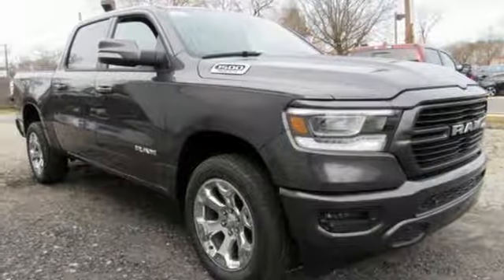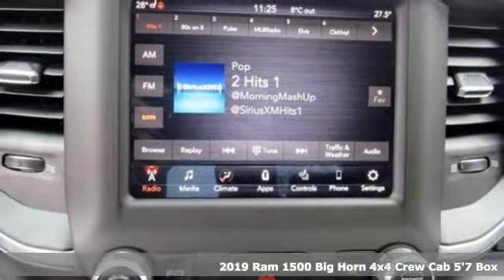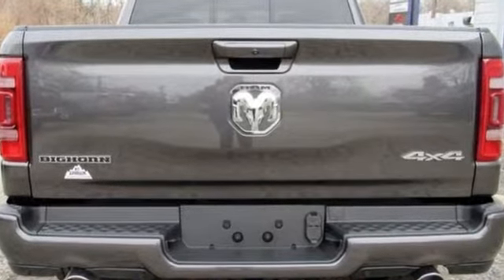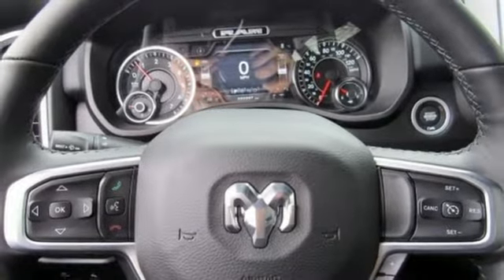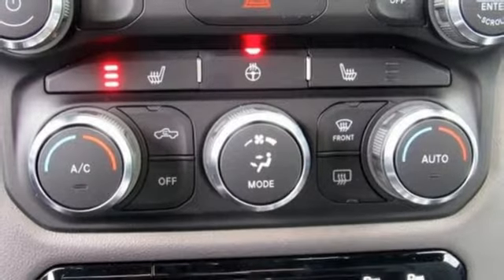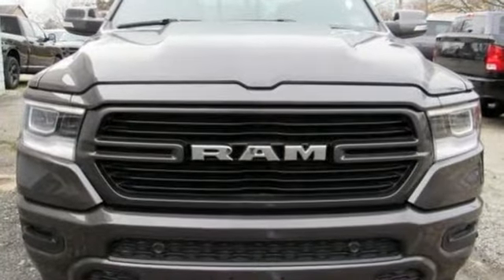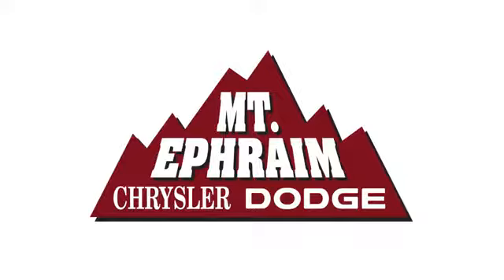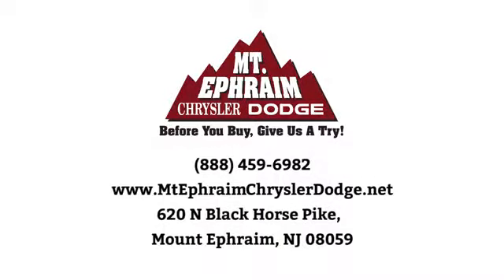New 2019 RAM 1500 Mount Ephraim, NJ #699193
Year: 2019
Make: RAM
Model: 1500
Trim: RAM 1500 BIG HORN / LONE STAR CREW CAB 4X4 5'7 BOX
Engine: 5.7-Liter V8 HEMIA® MDS VVT Engine
Transmission: Automatic
Color: Granite Crystal Met. Clear-Coat Exterior Paint
Interior: Black
Stock #: 699193
VIN: 1C6SRFFT0KN699193
p WHEELS: 20"" X 9"" ALUMINUM CHROME CLAD, TRANSMISSION: 8-SPEED AUTOMATIC (8HP75), TIRES: 275/55R20 ALL SEASON LRR, SPORT APPEARANCE PACKAGE -inc: Body Color Door Handles, Tires: 275/55R20 OWL All Season, Grille B/Color Outline 1 Texture 2, Body Color Rear Bumper w/Step Pads, Exterior Mirrors Courtesy Lamps, Black Interior Accents, Auto Dim Exterior Driver Mirror, Body Color Front Bumper, Exterior Mirrors w/Supplemental Signals, Exterior Mirrors w/Memory, Power-Folding Mirrors, Power Heated Fold-Away Mirrors, SINGLE DISC REMOTE CD PLAYER, REMOTE START SYSTEM, REAR UNDERSEAT COMPARTMENT STORAGE, RADIO: UCONNECT 4 W/8.4"" DISPLAY, QUICK ORDER PACKAGE 25Z BIG HORN/LONE STAR -inc: Engine: 5.7L V8 HEMI MDS VVT, Transmission: 8-Speed Automatic (8HP75), Steering Wheel Mounted Audio Controls, PREMIUM LIGHTING GROUP -inc: LED Taillamps, Front LED Fog Lamps, LED Reflector Headlamps. This Ram 1500 has a strong Regular Unleaded V-8 5.7 L/345 engine powering this Automatic transmission. /p pstrong Experience a Fully-Loaded Ram 1500 Big Horn/Lone Star /strongbr / GVWR: 7,100 LBS, GRANITE CRYSTAL METALLIC CLEARCOAT, FRONT & REAR RUBBER FLOOR MATS, ENGINE: 5.7L V8 HEMI MDS VVT -inc: Hemi Badge, Dual Rear Exhaust w/Bright Tips, GVWR: 7,100 lbs, 180 Amp Alternator, Heavy Duty Engine Cooling, Active Noise Control System, BLACK, DELUXE CLOTH BUCKET SEATS -inc: Center Console Parts Module, Power 8-Way Driver Seat, Full Length Floor Console, Bucket Seats, Power 4-Way Driver Lumbar Adjust, Manual Adjust 4-Way Front Passenger Seat, BIG HORN LEVEL 2 EQUIPMENT GROUP -inc: Rear Window Defroster, Cluster 7.0"" TFT Color Display, Power 8-Way Driver Seat, ParkSense Front/Rear Park Assist w/Stop, Rear Power Sliding Window, Sun Visors w/Illuminated Vanity Mirrors, Heated Steering Wheel, Glove Box Lamp, Integrated Center Stack Radio, 115V Auxiliary Rear Power Outlet, Class IV Receiver Hitch, Single Disc Remote CD Player, Power 4-Way Driver Lumbar Adjust, 2 USB Full Function/Charge Only Media Hub, Heated Front Seats, Power Adjustable Pedals, Foam Bottle Insert (Door Trim Panel), Google Android Auto, Dampened Tailgate, 400W Inverter, 115V Auxiliary Power Outlet, For More Info, Call , Exterior Mirrors Courtesy Lamps, Auto Dim Exterior Driver Mirror, 1-Year SiriusXM Radio Service, Radio: Uconnect 4 w/8.4"" Display, Big Horn IP Badge, Exterior Mirrors w/Supplemental Signals, SiriusXM Satellite Radio, Rear Dome w/On/Off Switch Lamp, Universal Garage Door Opener, Power Heated Fold Away Mirrors, Air Conditioning ATC w/, 3.21 REAR AXLE RATIO, Vinyl Door Trim Insert, Variable Intermittent Wipers, Valet Function, Trip computer, Transmission w/Driver Selectable Mode and Sequential Shift Control w/Steering Wheel Controls, Tire Specific Low Tire Pressure Warning, Tailgate/Rear Door Lock Included w/Power Door Locks, Tailgate Rear Cargo Access, Systems Monitor, Streaming Audio, Steel Spare Wheel, Sliding rear window, Single Stainless Steel Exhaust. /p pstrong Visit Us Today /strongbr Test drive this must-see, must-drive, must-own beauty today at Mt. Ephraim Chrysler Dodge RAM, 620 N Black Horse Pike, Mount Ephraim, NJ 08059./p

Address:
620 N Black Horse Pike